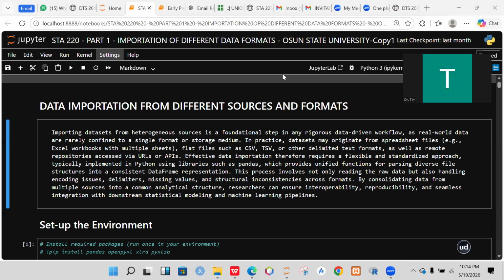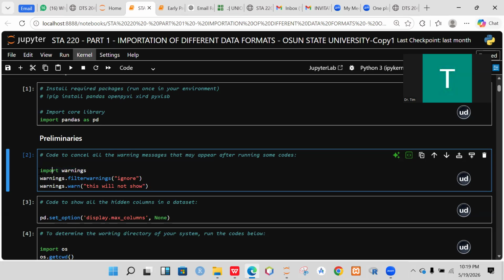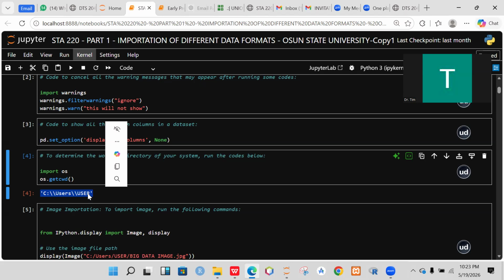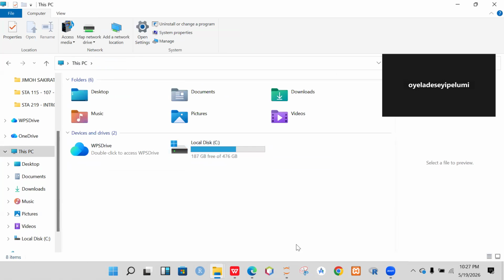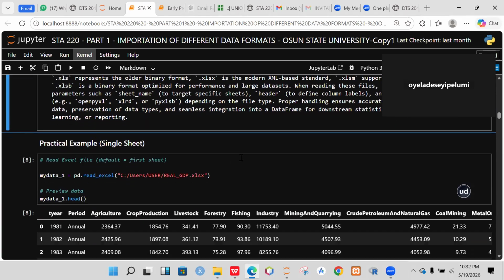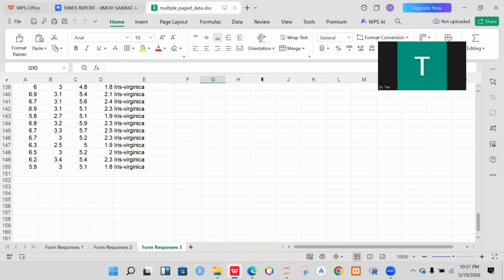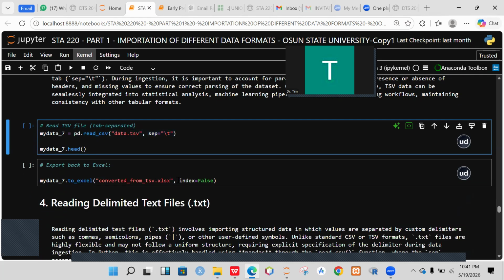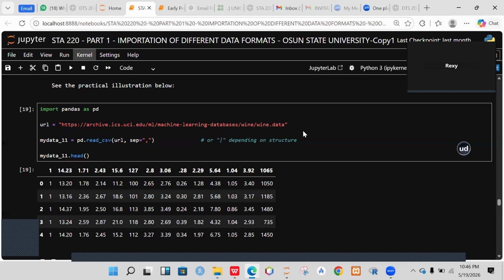STA 220 - DAY 1 - DATA IMPORTATION FROM DIFFERENT SOURCES AND FORMATS